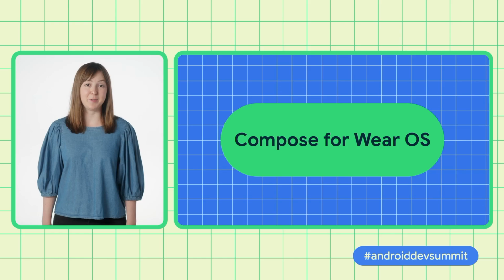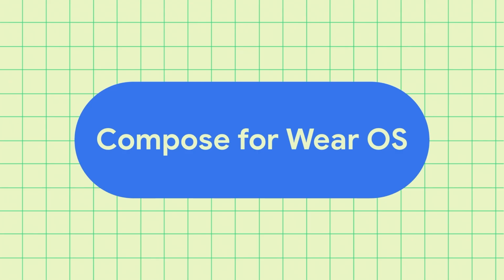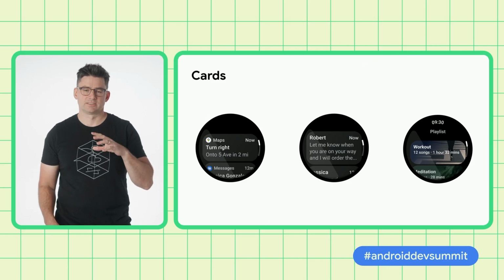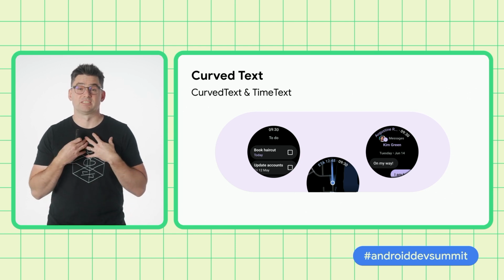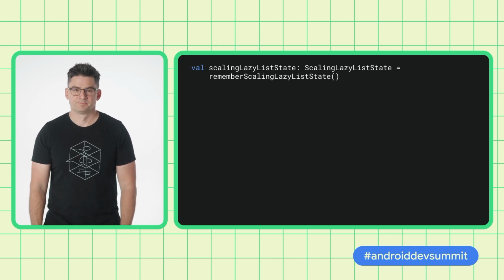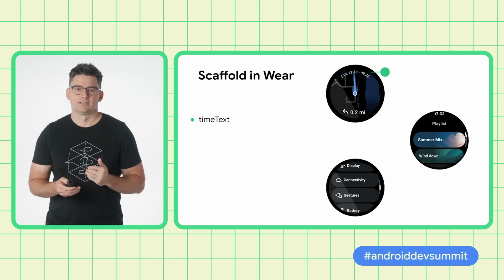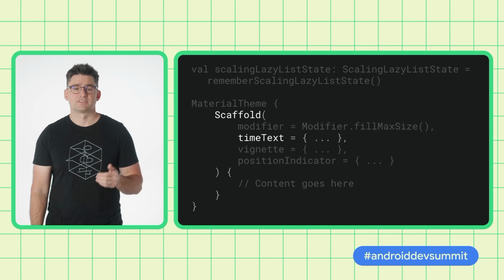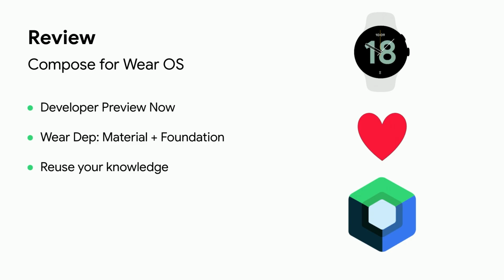From mobile to Wear OS: Learn how to create a Compose app for the wrist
With the new Compose for Wear OS Developer Preview, developers can bring over their existing Compose knowledge from Mobile to Wear OS. Learn what's similar, what's different, what's new in this version of Compose, and quickly develop your own beautiful app with less code.

Speakers:
Jeremy Walker, Maia Conrado

product: Android - Form Factors; event: Android Dev Summit 2021; fullname: Jeremy Walker, Maia Conrado; re_ty: Publish;